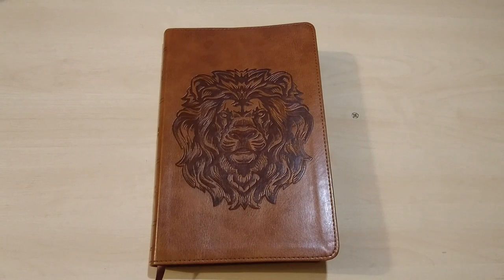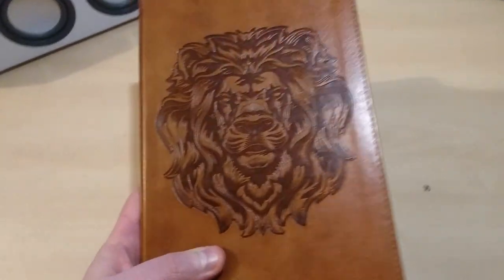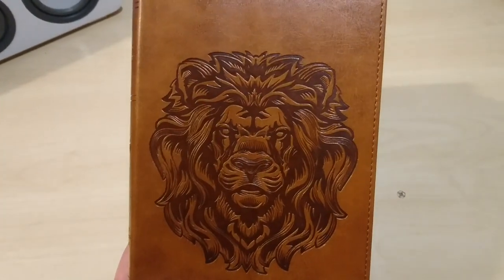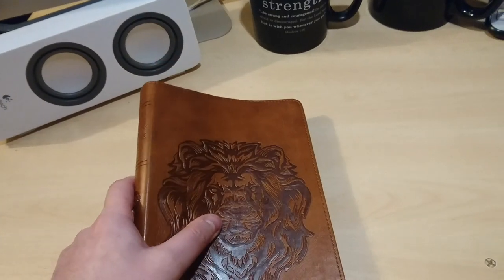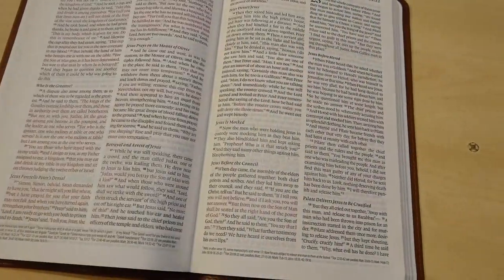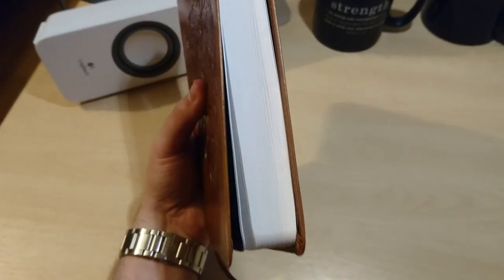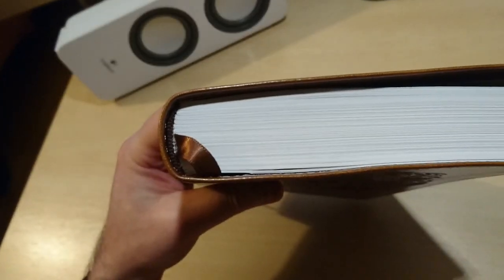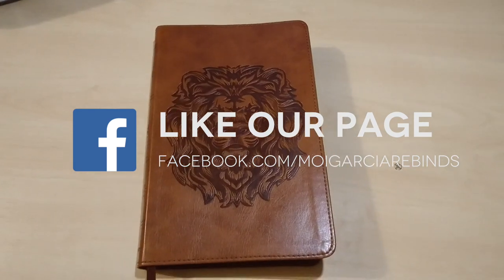Crossway ESV Thinline Truetone - Royal Lion - Red Letter